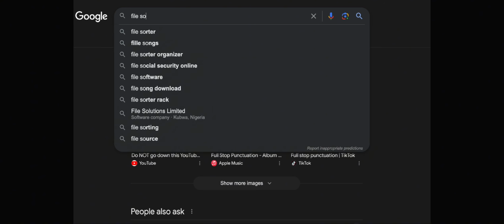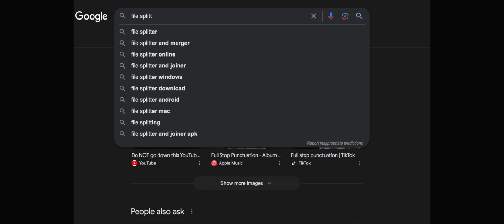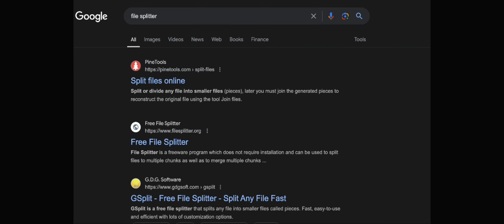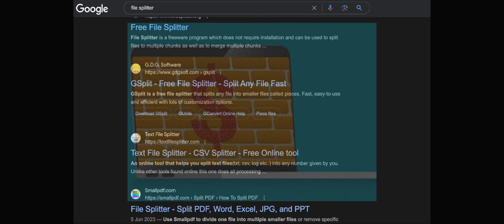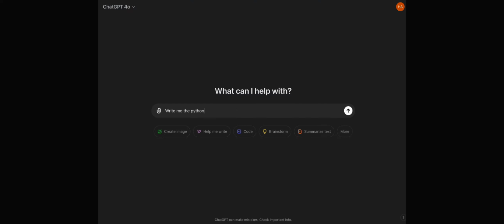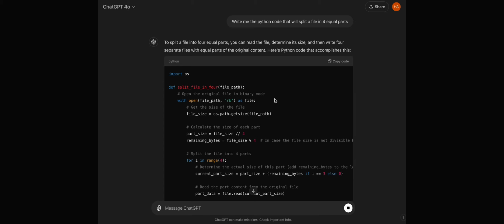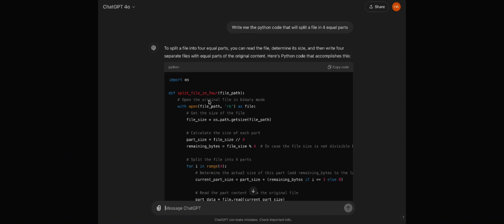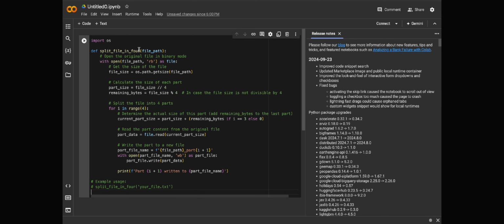How to execute on AI implementation